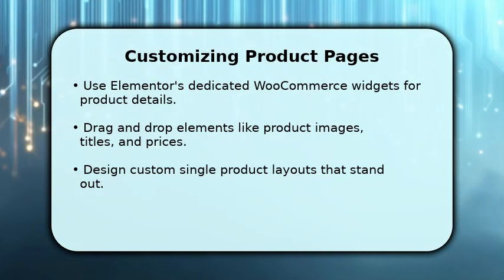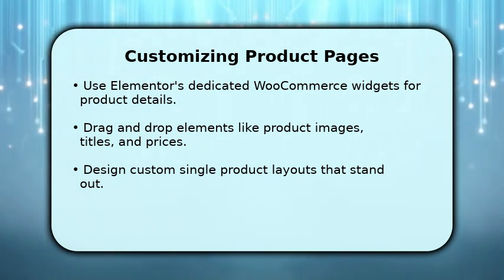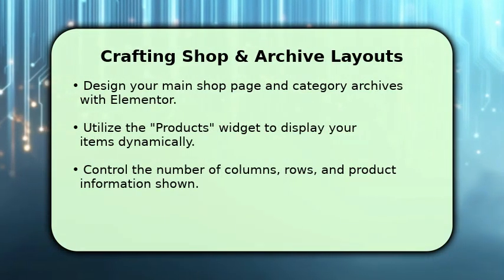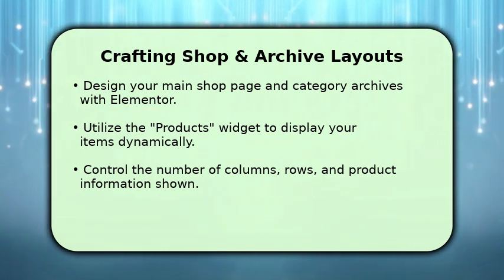How to Use Elementor in WooCommerce (Updated 2025)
▸ (t) Learn how to integrate Elementor with WooCommerce for a seamless e-commerce experience. In this video, we'll cover the latest updates and tips for using Elementor in your WooCommerce store. From customizing product pages to creating responsive layouts, we've got you covered.